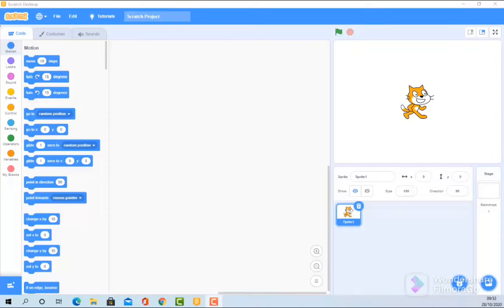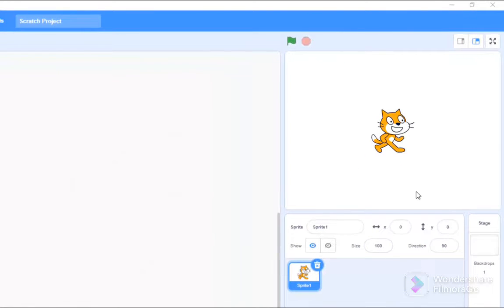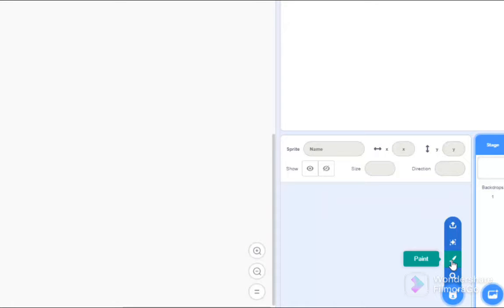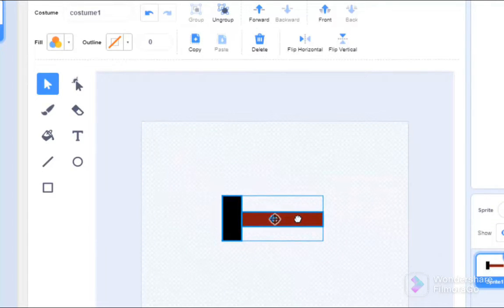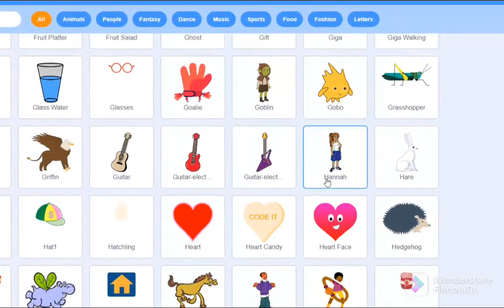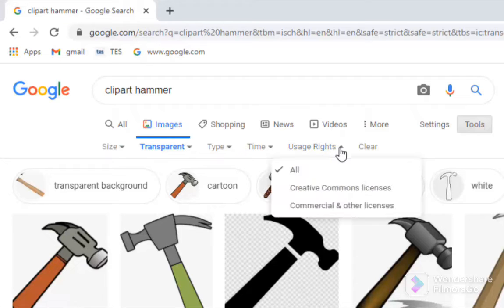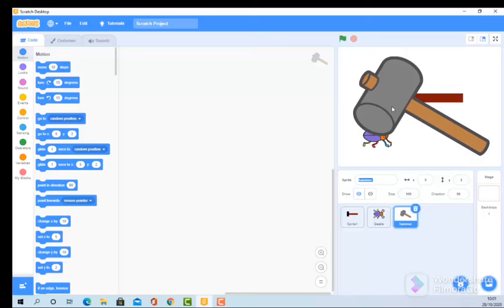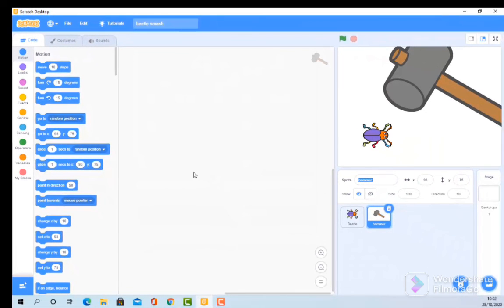July 2, 2022